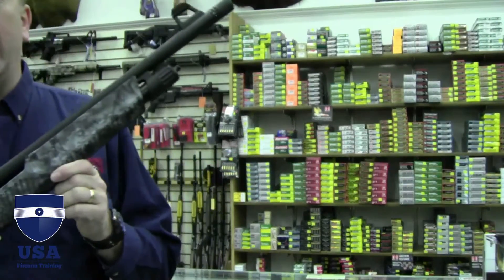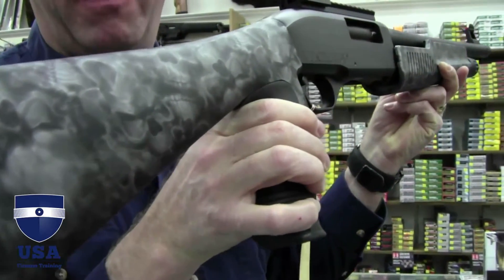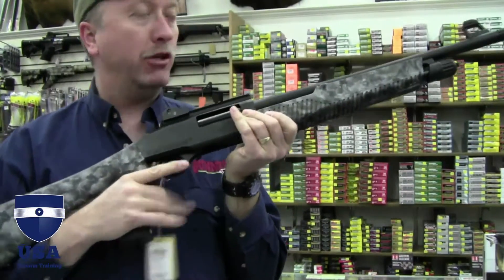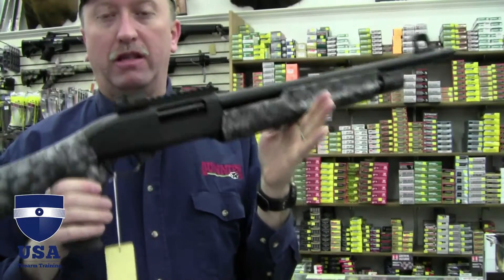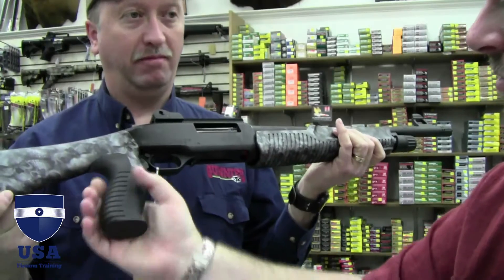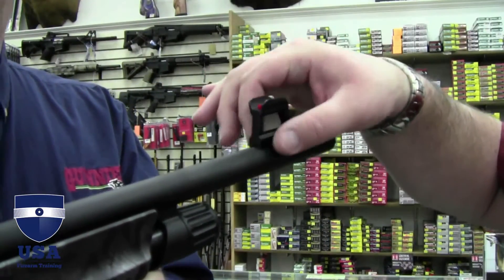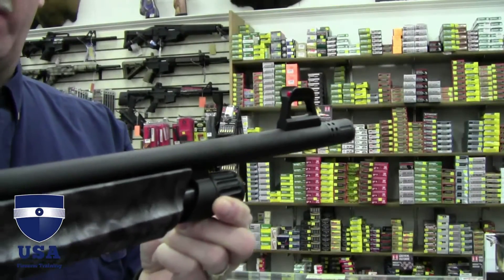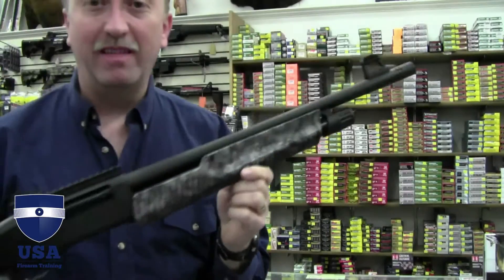Weatherby Pump Tactical Shotgun with Reaper Camo